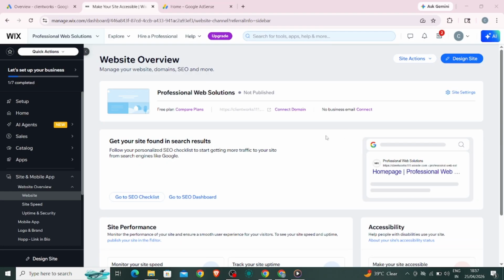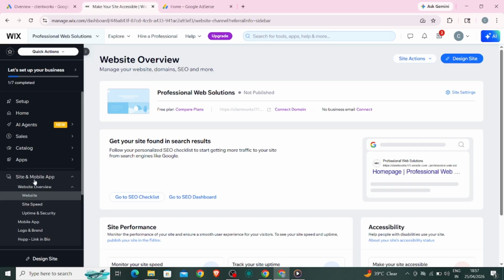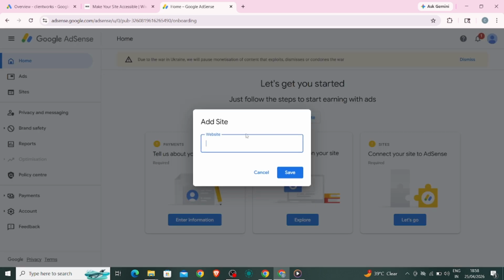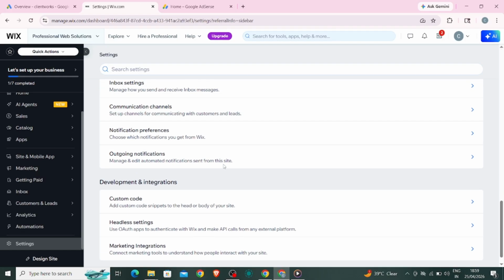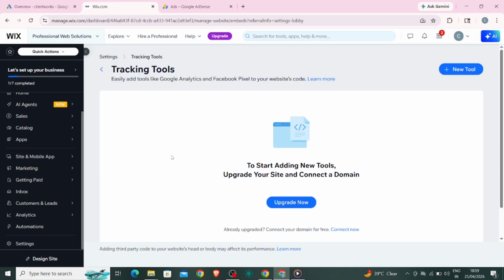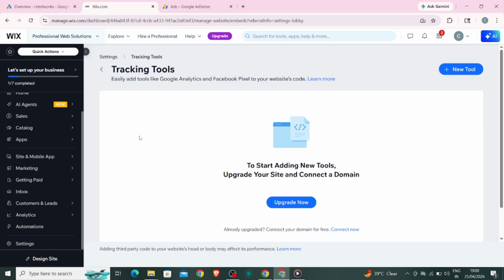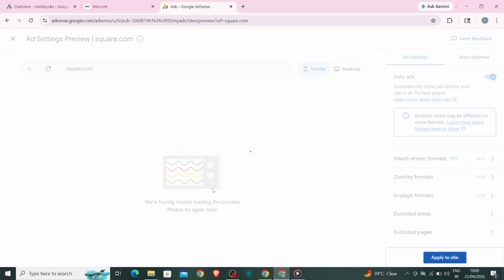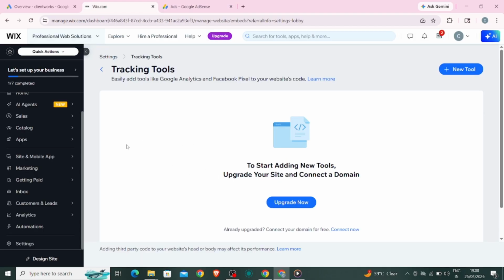How to Add Google AdSense to Your Wix Website (2026 Step-by-Step Tutorial)